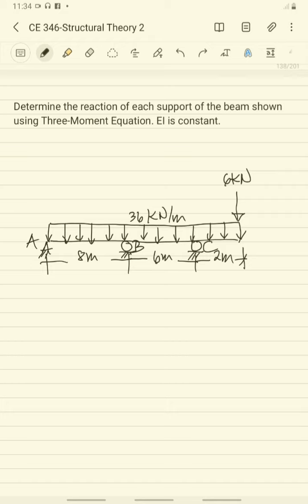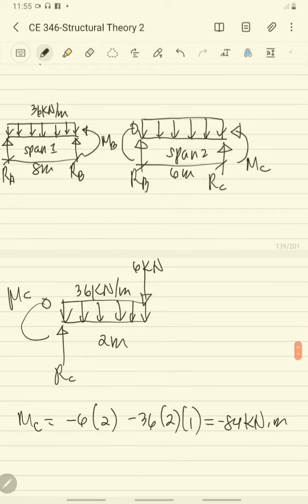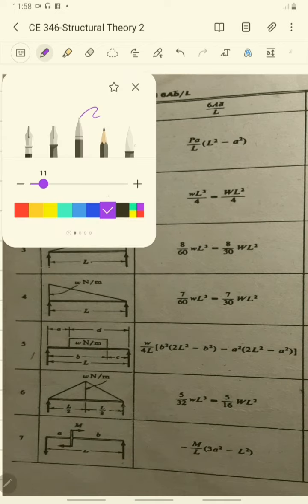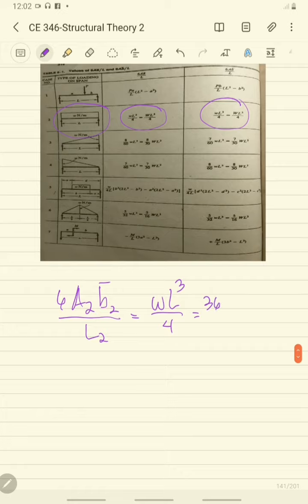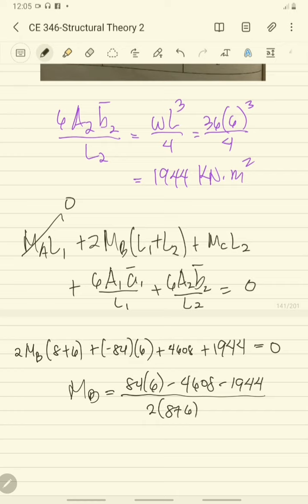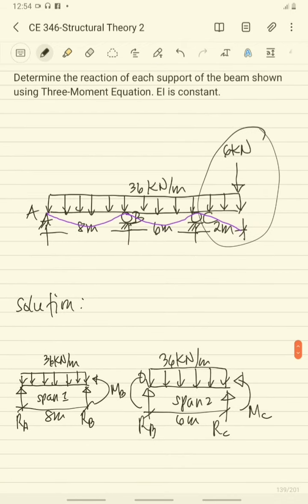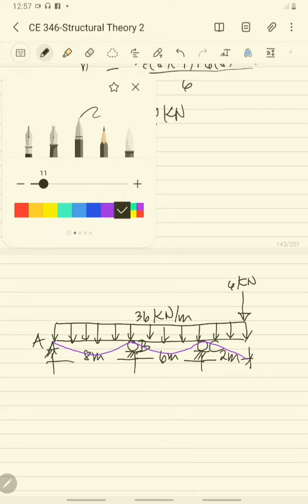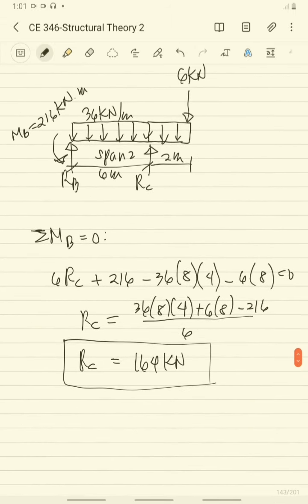THREE-MOMENT EQUATION: Continuous beam - Example1